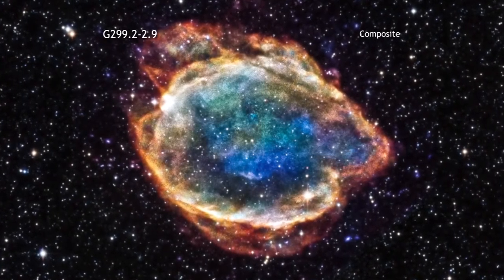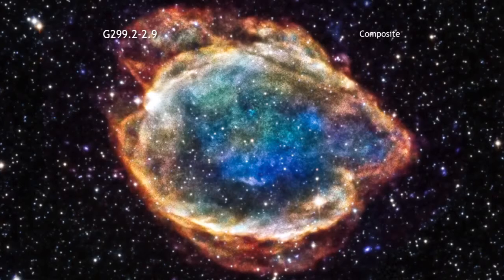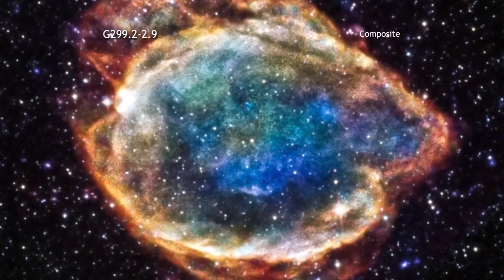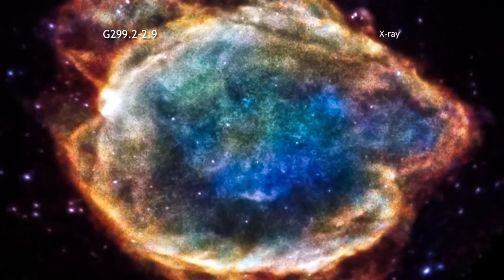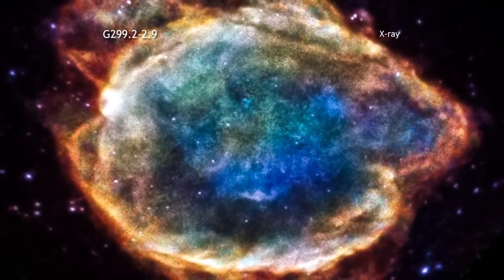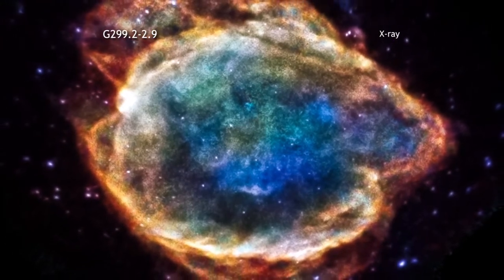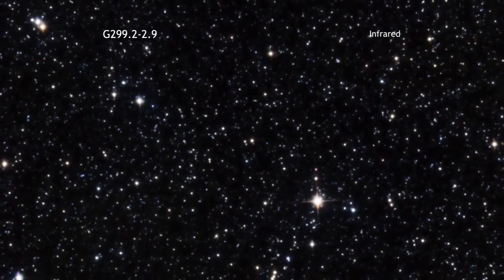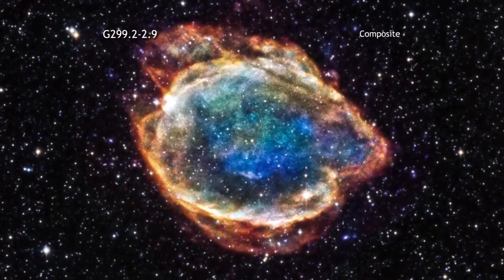Shattered Star Becomes Beautiful Supernova Remnant | Video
- this new Chandra image of supernova remnant G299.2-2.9 shows a beautiful and intricate structure in the expanding remains of the shattered star.